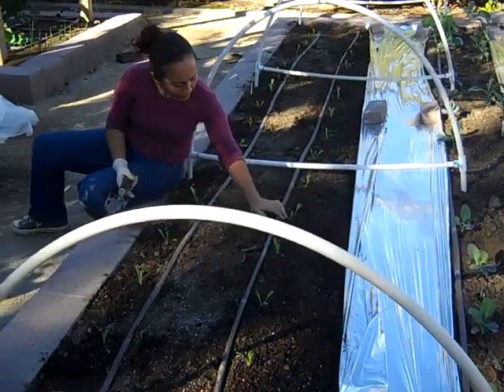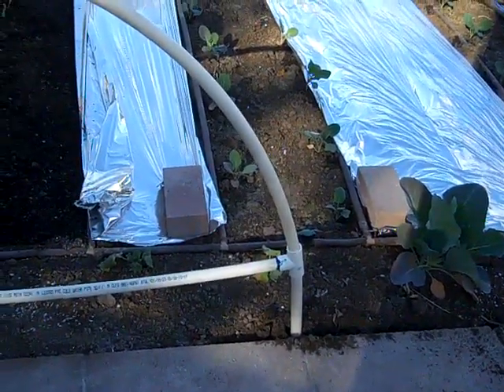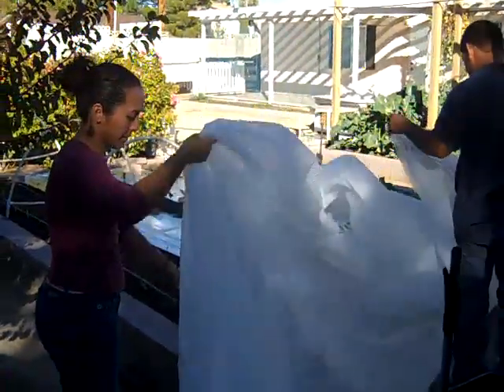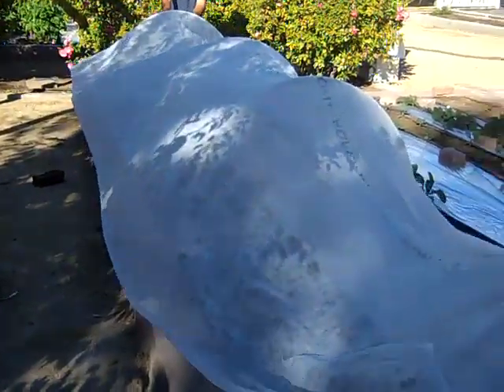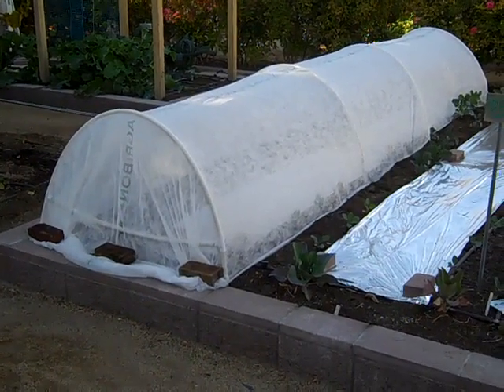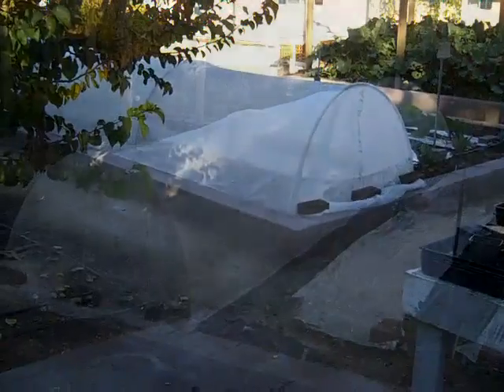Floating Row Cover Hoop Houses for Frost Protection, Insect and Bird Protection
My new row covers should protect my seedlings from lots of issues.